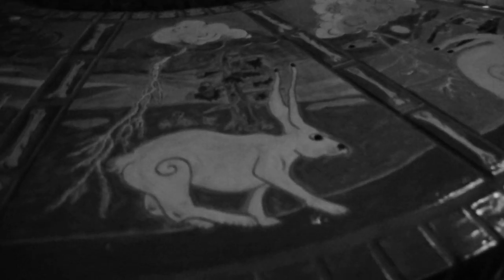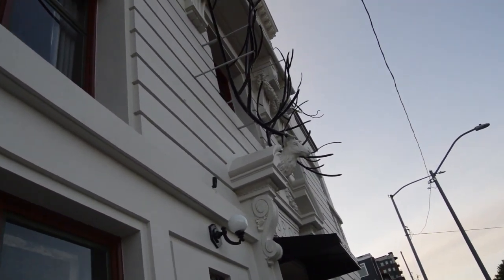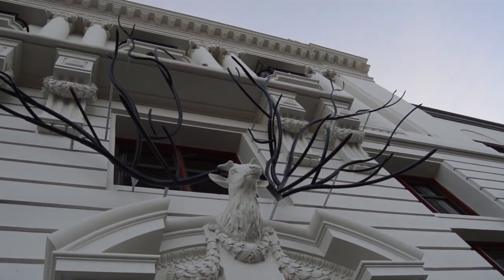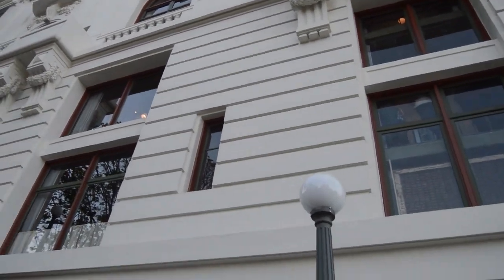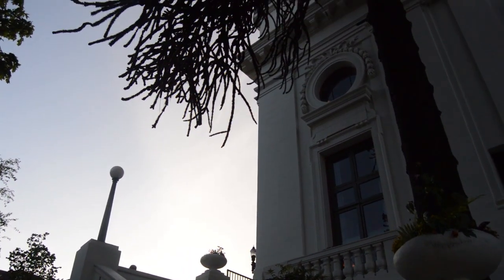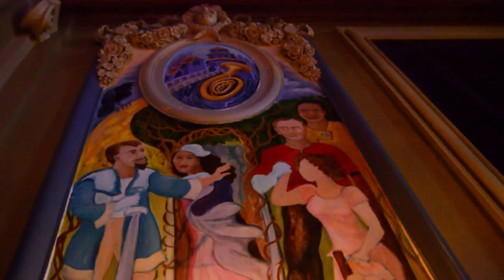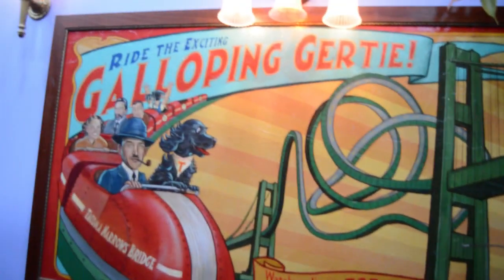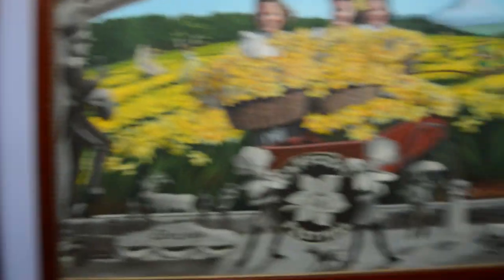Mcmenamins Elks Lodge Tacoma Tiki lounge - Ballroom - short video clip